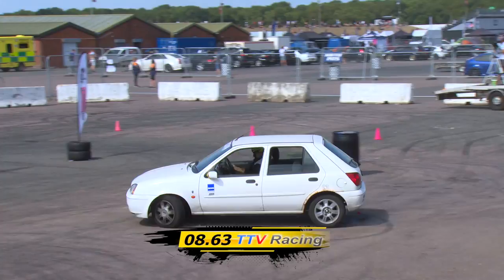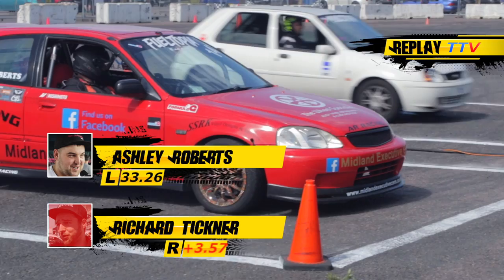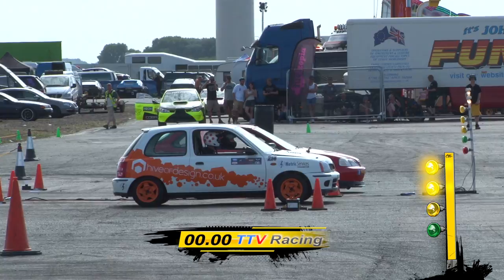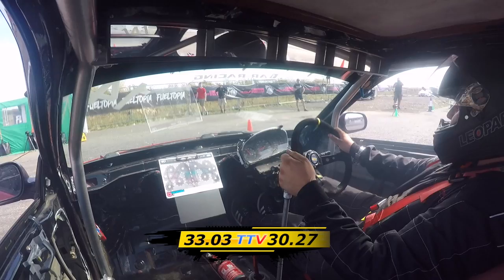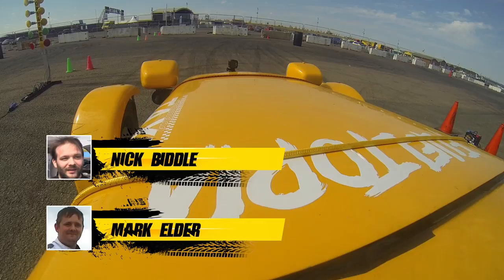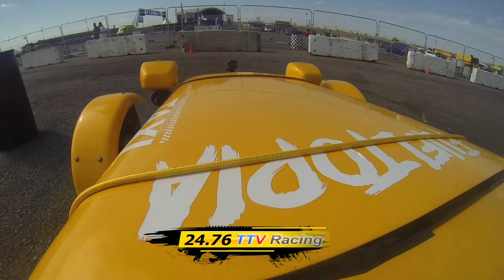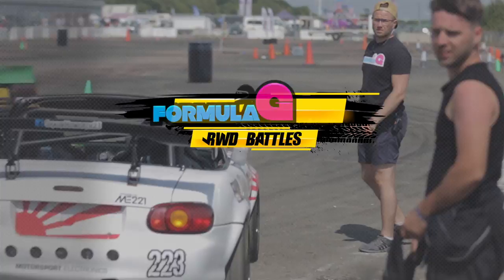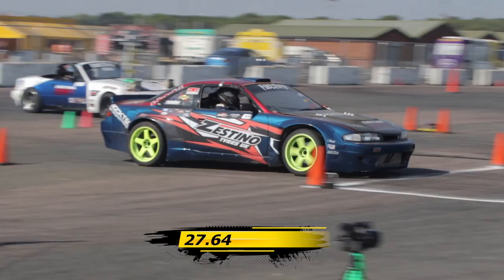FORMULA G 2018 - RND4 - SantaPod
The penultimate round of the UK's ultimate automotive Gymkhana series hits SantaPod for the Ultimate Street Car festival!